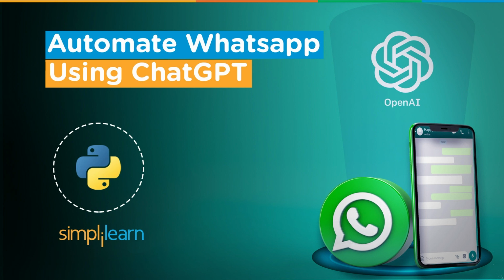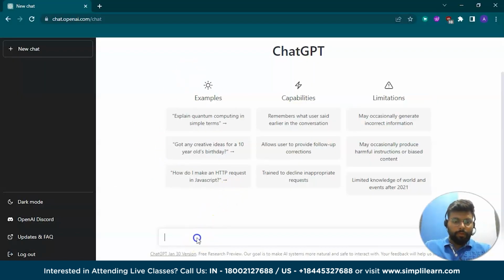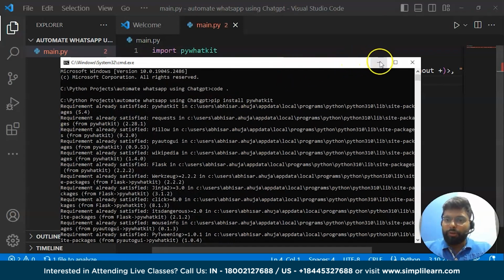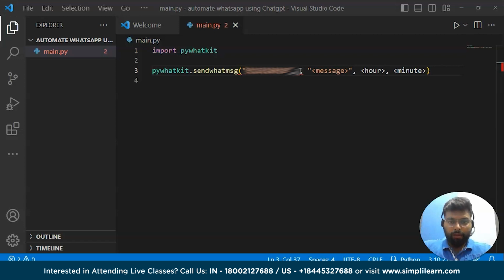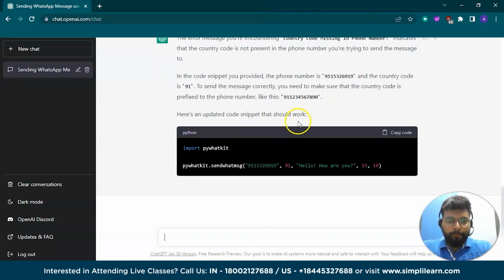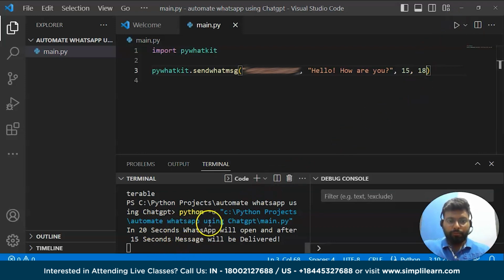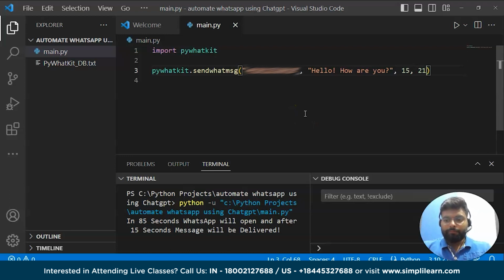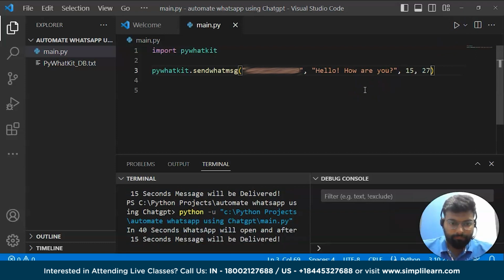Automate WhatsApp With ChatGPT | ChatGPT On WhatsApp | ChatGPT Tutorial For Beginners | Simplilearn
🔥Professional Certificate Program in Generative AI and Machine Learning - IITG (India Only)
🔥Professional Certificate in AI and Machine Learning, delivered by Simplilearn in collaboration with Purdue University

In this Automate WhatsApp With ChatGPT Tutorial, we will ask ChatGPT to provide code to send messages to our contacts. This ChatGPT on WhatsApp tutorial, will start with executing the code provided by ChatGPT using pywhatkit library. Using pywhatkit library, we can schedule the delivery of messages to particular chats.

Here we start with:
00:00 Introduction to Automate WhatsApp With ChatGPT
00:36 Quiz Question
01:17 Create folder for Python Project
02:22 Ask ChatGPT to write code
04:09 Install and Import libraries
05:41 Edit the code given by ChatGPT
14:06 Sending the automate message

✅PyWhatKit is a Python library with various helpful features. It's easy-to-use and does not require you to do any additional setup. Currently, it is one of the most popular library for WhatsApp and YouTube automation. New updates are released frequently with new features and bug fixes.

✅PyWhatKit is available on PyPi: To install use the command pip3 install pywhatkit

✅Features of PyWhatKit
Sending Message to a WhatsApp Group or Contact
Sending Image to a WhatsApp Group or Contact
Converting an Image to ASCII Art
Converting a String to Handwriting
Playing YouTube Videos
Sending Mails with HTML Code
Install and Use

✅ Key Features
- 3 Capstones and 25+ Projects with industry data sets from Twitter, Uber, Mercedes Benz, and many more

✅ Skills Covered
- ChatGPT
- Generative AI
- Explainable AI
- Generative Modeling
- Statistics
- Python
- Supervised Learning
- Unsupervised Learning
- NLP
- Neural Networks
- Computer Vision